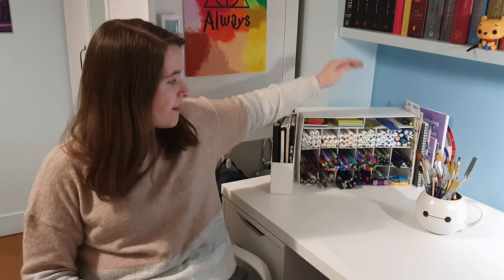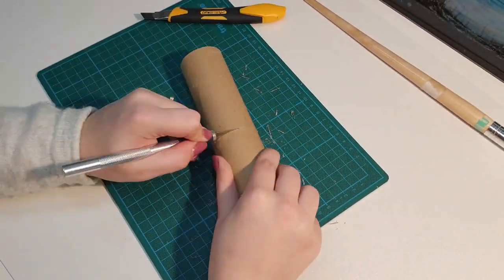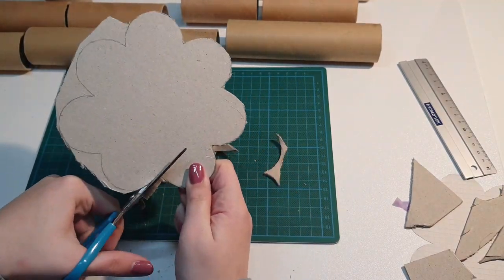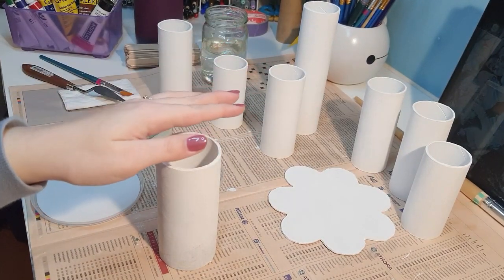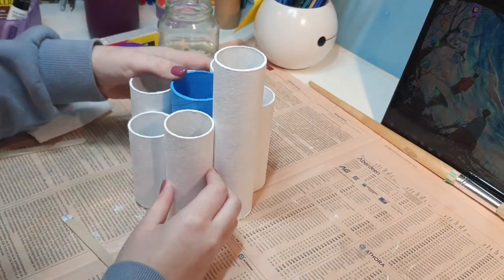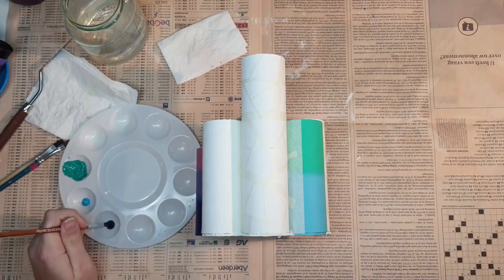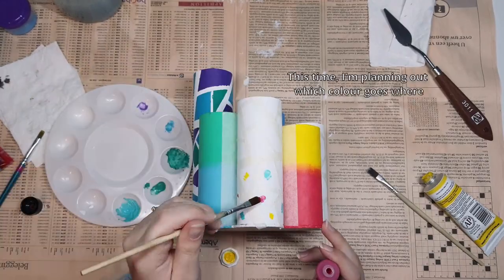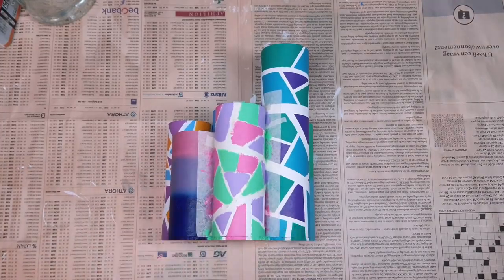Making my own DIY Paint Brush Holder out of Cardboard!!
In this video I'm making a DIY Paint Brush Holder out of some poster tubes. It's super easy and totally customisable!!

MATERIALS USED:
-Poster tubes (5 cm wide)
-Spare cardboard for the base
- X-acto knife
-Gesso
-Titanium white acrylic paint
-Velpon glue (you can use any craft glue)
-Acrylic paint colours: phthalo green, cadmium yellow hue, cadmium red hue, magenta, winsor blue, ultramarine violet, turquoise blue & permanent blue violet
-Satin Varnish

Shingle, Gimme My Five by David Cutter Music / @dcuttermusic